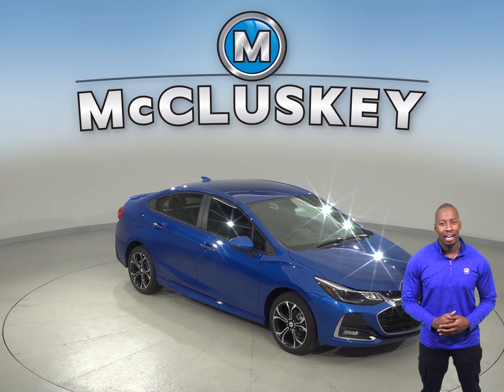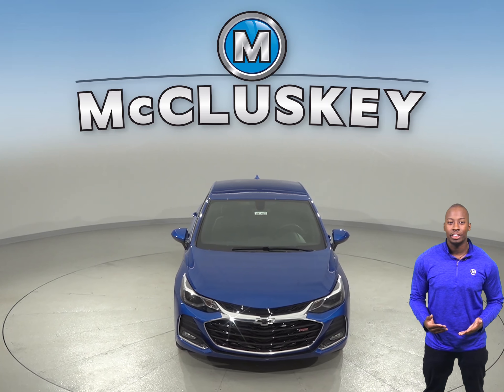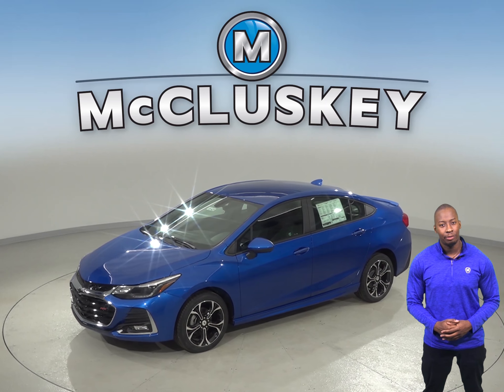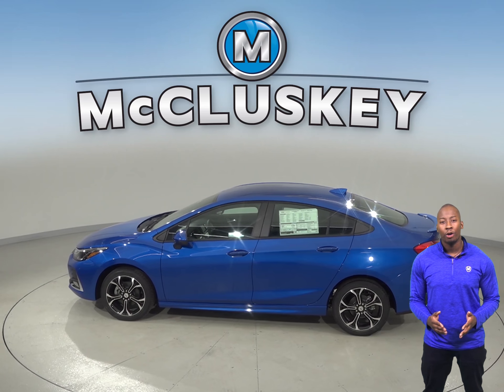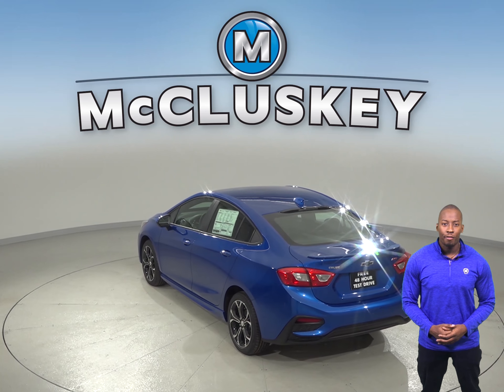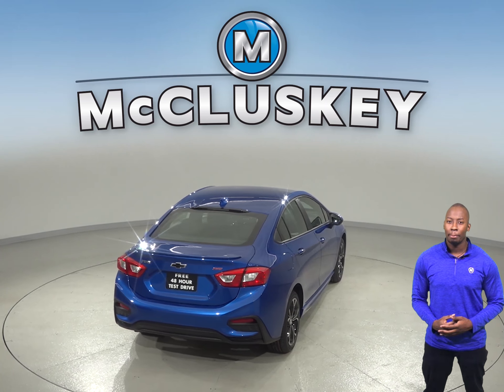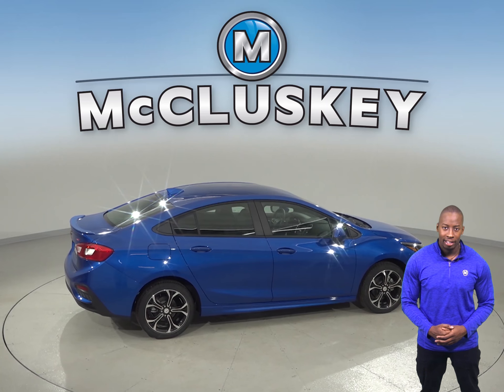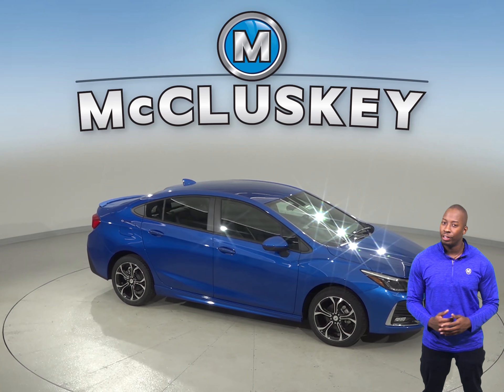191429 - New, 2019, Chevrolet Cruze, LT, Sedan, Test Drive, Review, For Sale -